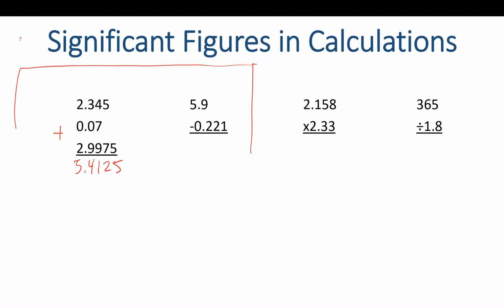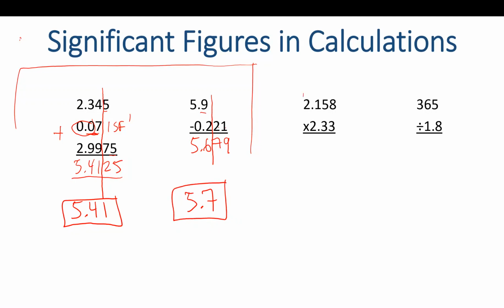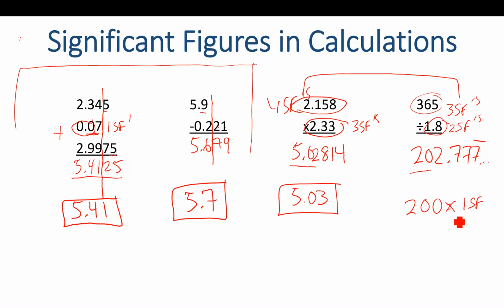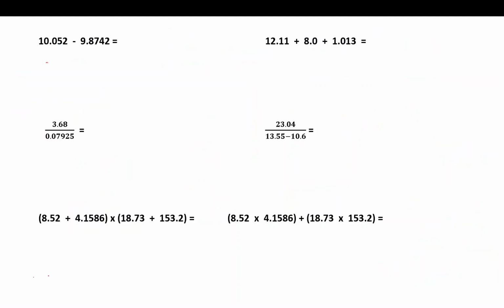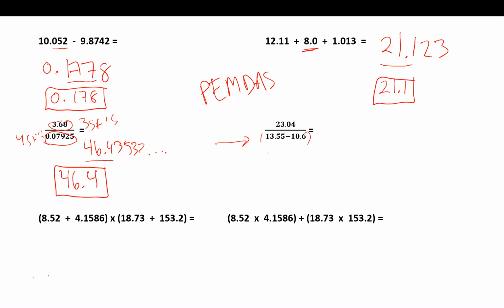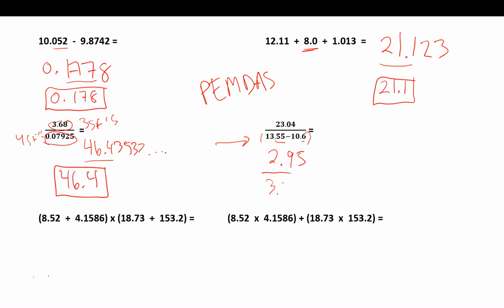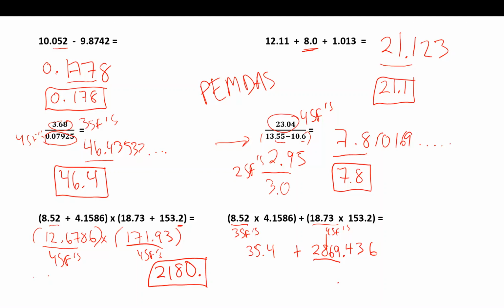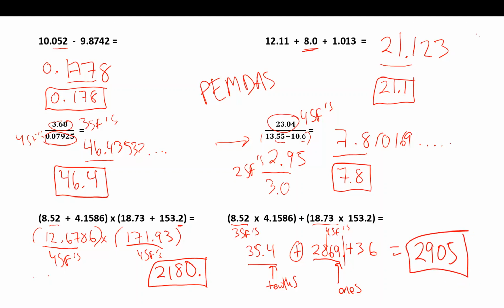Significant Figures in Calculations Practice